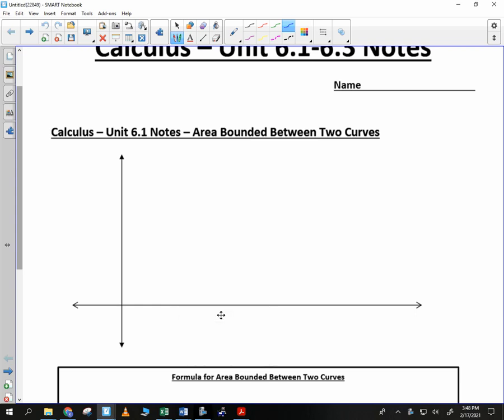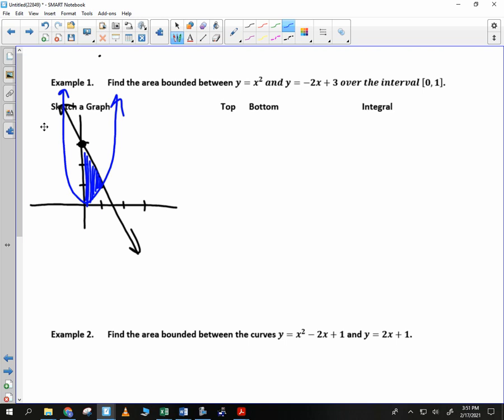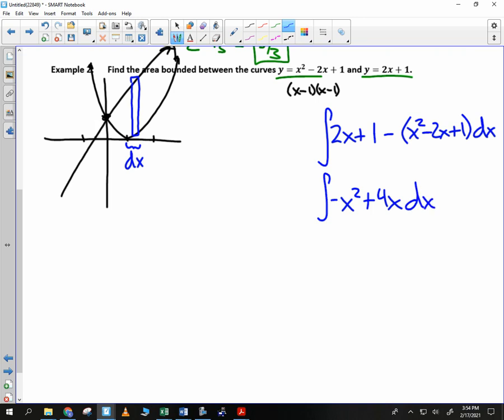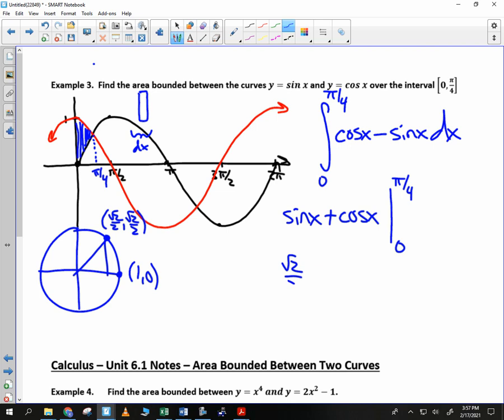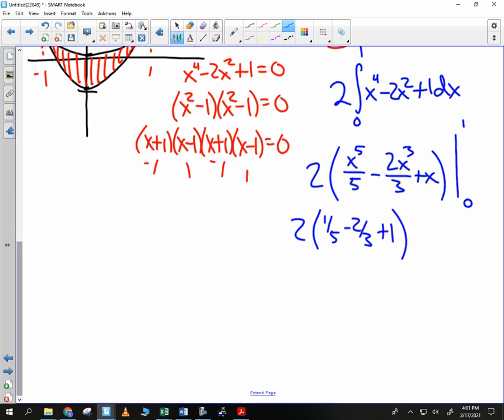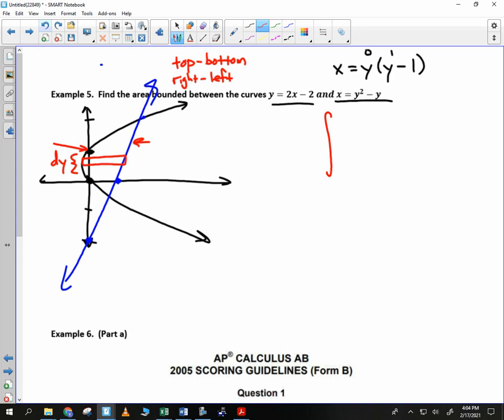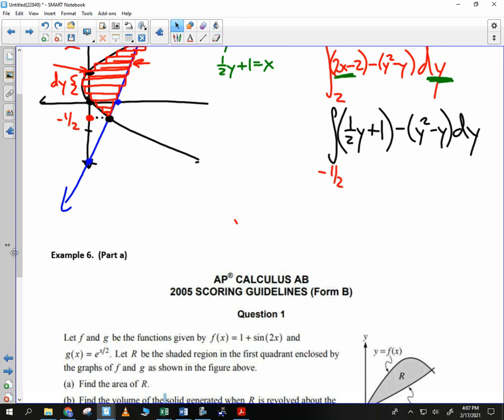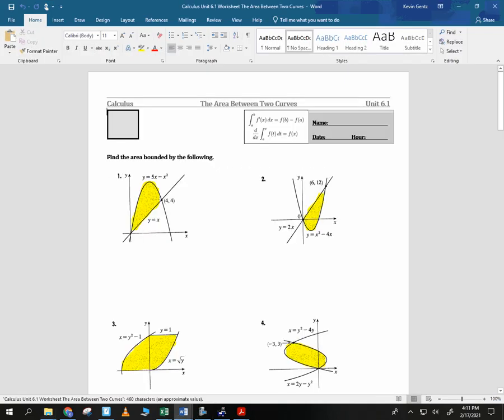Calculus Unit 6.1 Notes Area Between Two Curves 2021